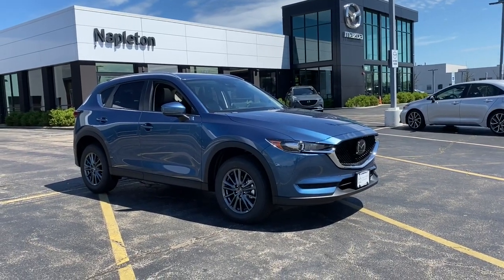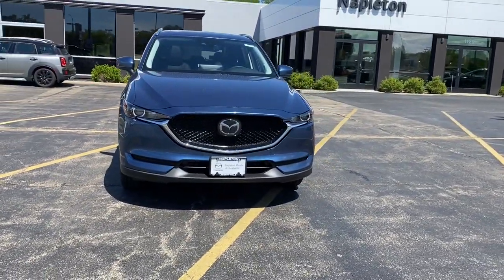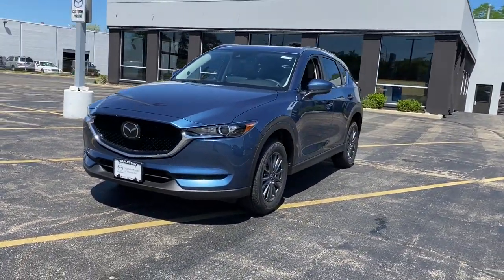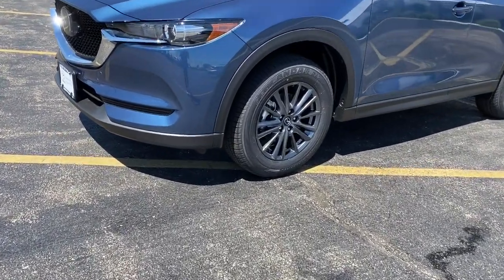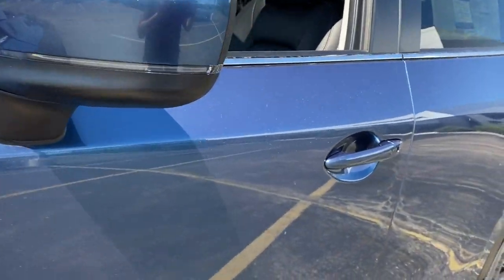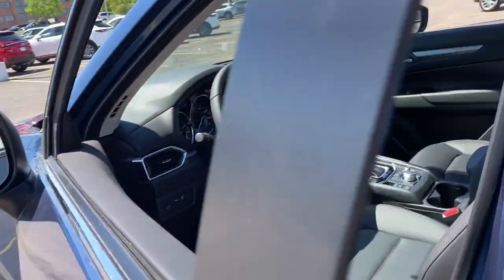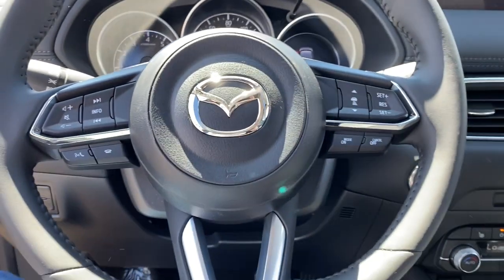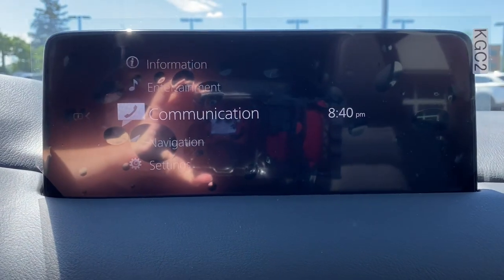2021 Mazda CX-5 near me Libertyville, Glenview Schaumburg, Crystal Lake, Arlington Heights, IL 21928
Eternal Blue Mica New 2021 Mazda CX-5 available near me in Libertyville, Illinois at Napleton Mazda Libertyville. Servicing the Glenview, Schaumburg, Crystal Lake, Arlington Heights, IL area.
2021 Mazda CX-5 Touring - Stock#: 21928 - VIN#: JM3KFBCM9M1407226